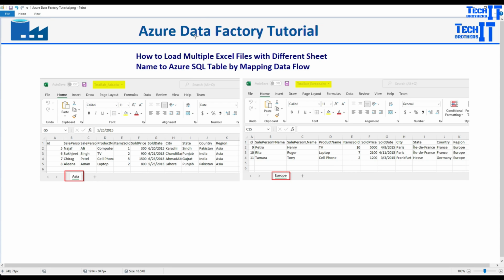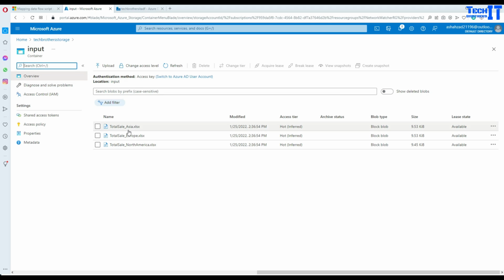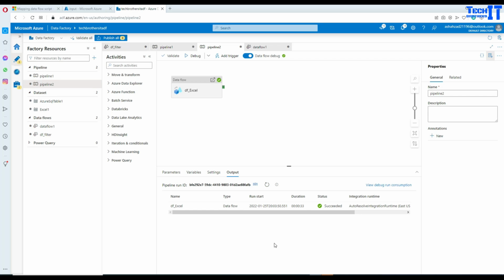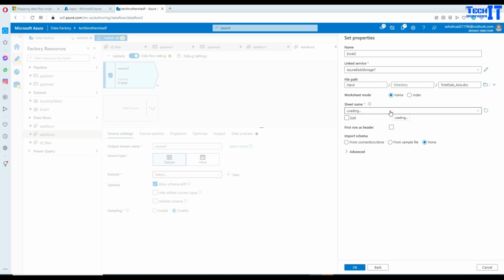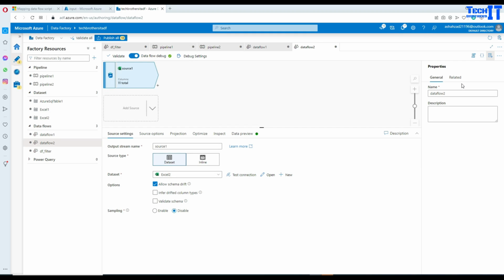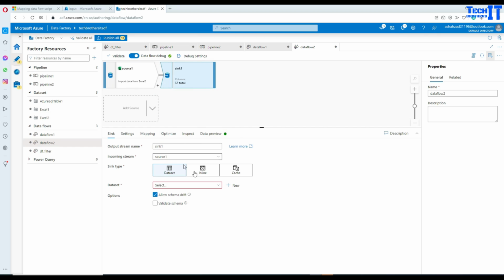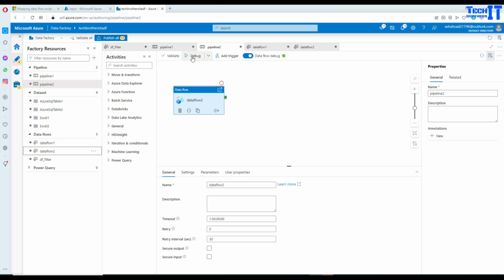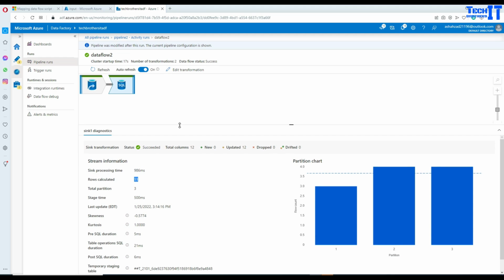How to Load Multiple Excel Files with Different Sheet Name to Azure SQL Table in Mapping Data Flow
Script:
How to Load Multiple Excel Files with Different Sheet Name to Azure SQL Table by using Mapping Data Flow in Azure Data Factory
TotalSale create table definition
CREATE TABLE [dbo].[TotalSale](
 [id] [int] NULL,
 [SalePersonFName] [varchar](100) NULL,
 [SalePersonLName] [varchar](100) NULL,
 [ProductName] [varchar](100) NULL,
 [ItemsSold] [int] NULL,
 [SoldPrice] [float] NULL,
 [SoldDate] [date] NULL,
 [City] [varchar](100) NULL,
 [State] [varchar](100) NULL,
 [Country] [varchar](100) NULL,
 [Region] [varchar](100) NULL,
 [FileName] [varchar](100) NULL

TotalSale_Asia data
id,SalePersonFName,SalePersonLName,ProductName,ItemsSold,SoldPrice,SoldDate,City,State,Country,Region
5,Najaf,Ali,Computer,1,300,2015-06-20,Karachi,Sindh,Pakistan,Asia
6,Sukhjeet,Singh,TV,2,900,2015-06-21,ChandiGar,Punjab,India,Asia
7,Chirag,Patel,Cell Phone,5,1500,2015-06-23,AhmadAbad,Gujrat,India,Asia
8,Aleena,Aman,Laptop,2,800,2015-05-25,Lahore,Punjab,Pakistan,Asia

TotalSale_Europe data
id,SalePersonFName,SalePersonLName,ProductName,ItemsSold,SoldPrice,SoldDate,City,State,Country,Region
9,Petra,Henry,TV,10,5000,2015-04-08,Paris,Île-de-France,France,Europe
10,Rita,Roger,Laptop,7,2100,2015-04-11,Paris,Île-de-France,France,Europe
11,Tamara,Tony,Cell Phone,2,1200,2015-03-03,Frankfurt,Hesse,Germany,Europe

TotalSale_NorthAmerica data
id,SalePersonFName,SalePersonLName,ProductName,ItemsSold,SoldPrice,SoldDate,City,State,Country,Region
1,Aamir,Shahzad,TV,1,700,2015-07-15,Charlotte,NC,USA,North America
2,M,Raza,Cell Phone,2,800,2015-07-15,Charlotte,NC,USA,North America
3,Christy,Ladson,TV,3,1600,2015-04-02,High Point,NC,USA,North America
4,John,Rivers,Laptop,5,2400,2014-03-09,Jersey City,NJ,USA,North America